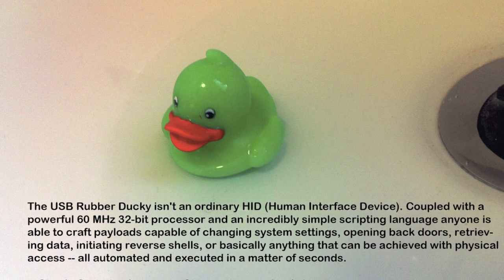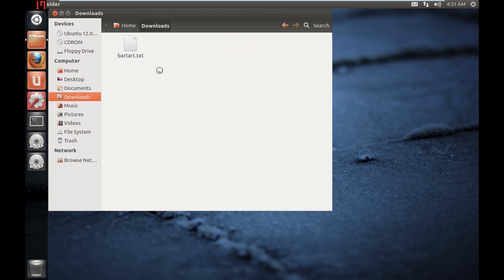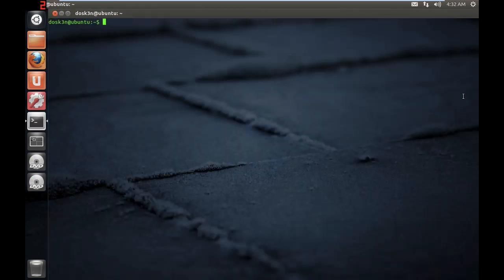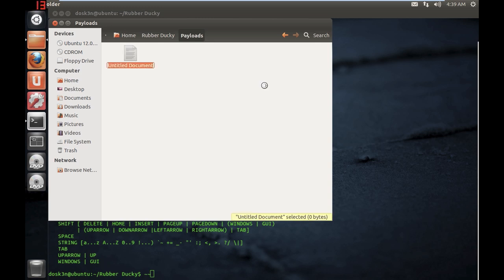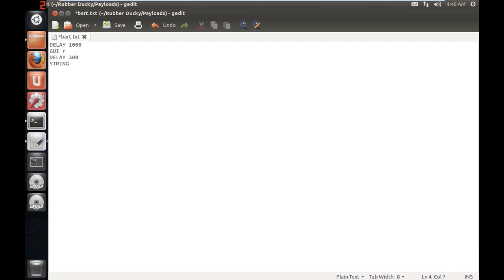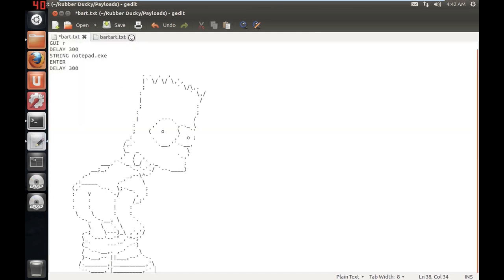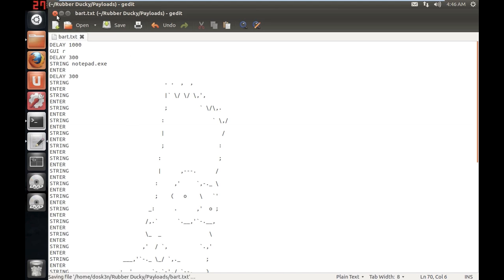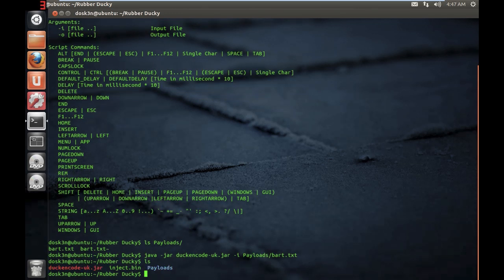Intro to the Hak5 Rubber Ducky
An introduction the Hak5 rubber ducky.

Showing how simple it is to program the rubber ducky by opening notepad and printing ASCII art.

The Ruber Ducky can be used for so much more than printing text in notepad. Including creating back doors and changing registry.